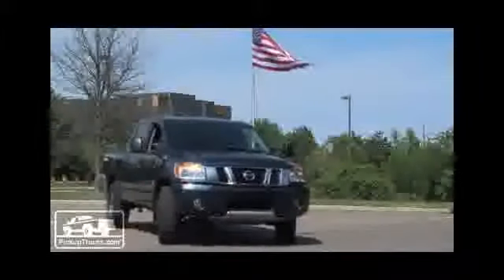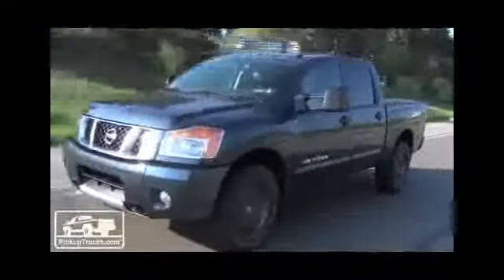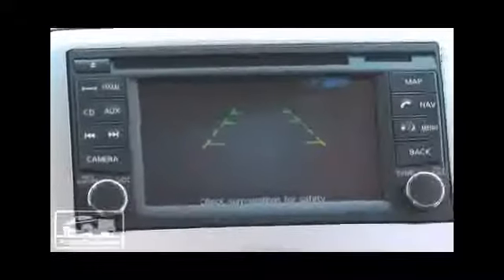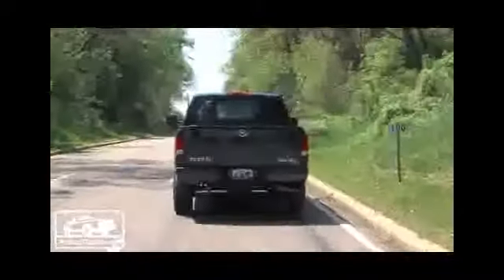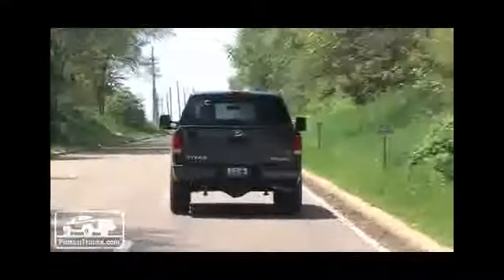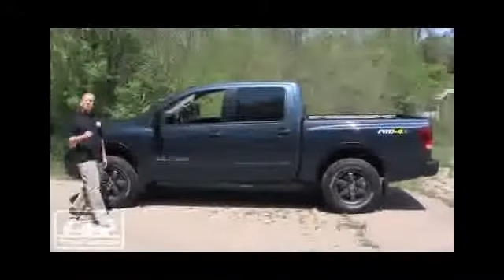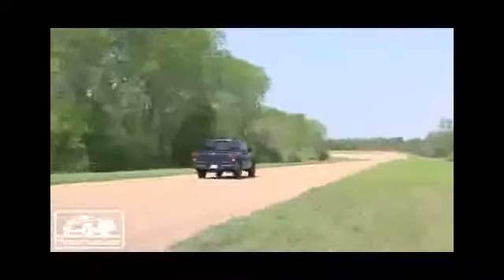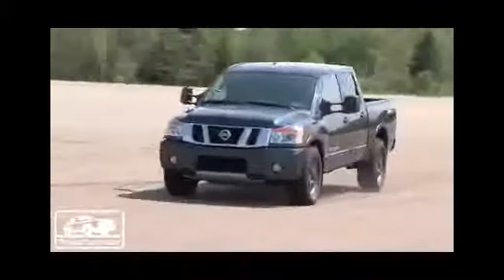The 2013 Nissan Titan SV Crew Cab - Test Drive and Review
Get a great deal on a truck today from Don Marshall Autos in Somerset KY with the A/T 2013 Nissan Titan SV Crew Cab 4WD! In this video, Charles gives us our . \
2013 Nissan Titan Pro-4X!!! LIFTED! 6 inch Procomp lift, 35 inch good year Wrangler tires with the 18 inch XD Series rims. \
 ) The 2014 Nissan Titan PRO 4X is a light duty pickup that is very off-road worthy. The Nissan Titan was introduced in 2004 making . \
 ) ( ) The 2014 GMC Sierra 5.3L and the Nissan Titan and the Chevy Silverado 6.2L are three light duty truck. \